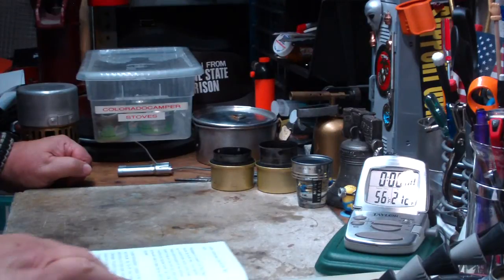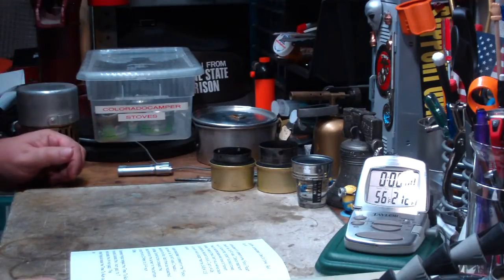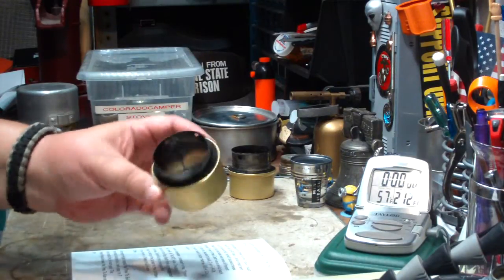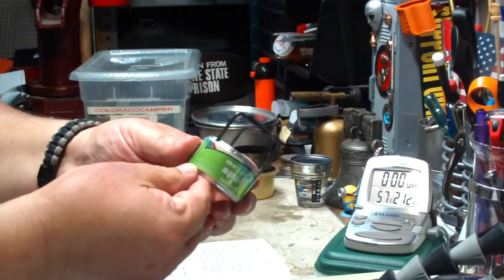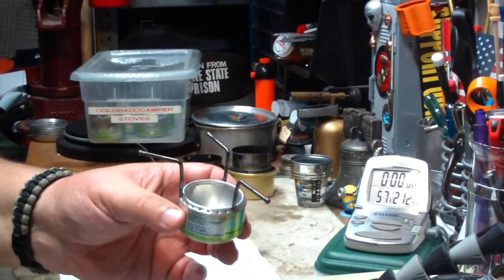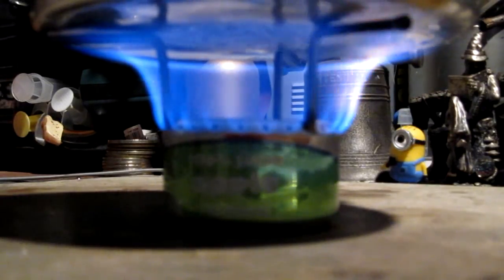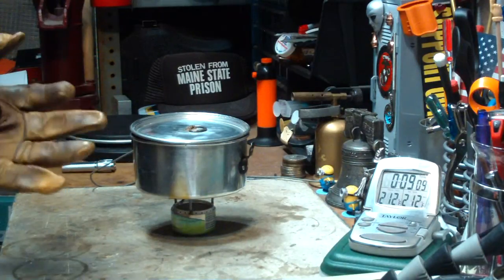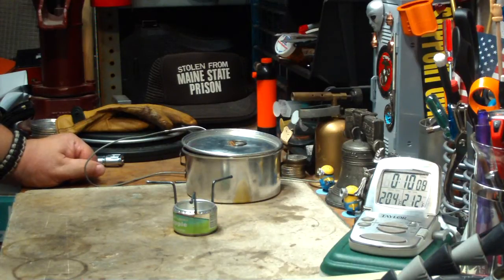ColoradoCamper's Open Jet Stove - Boil Test #1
ColoradoCamper left a comment on my "Fancy Feast Stove M1 - Boil Test #1" video, "I am an impatient guy, so I like the hottest, fastest? alcohol stoves (thought I understand people who have different opinions). The open jet stove I sent you a while back is the fastest one I was able to build. I got a 4:06 boil time with it, which is faster than my SVEA 123 boils water."

What ColoradoCamper's comment refered to the modification to the Fancy Feast stove as requested by MatoNupai. The modification changed the distance from the top of the burner to the bottom of the pot from 1 inch (25.4mm) to 3/4 inch (19.05mm).

The shortening of the gap changed the Time To Boil from 5 minutes 13 seconds (the 1 inch gap) to 7 minutes 36 seconds ( the 3/4 inch gap). The shortening of the gap did make the Time To Run out longer.

Since ColoradoCamper sent his comment I've received several messages asking where the video test is for his Open Jet Stove. I'm sorry to say that I dropped the ball on that on. Some how I got distracted and never did a boil test on ColoradoCamper's stove.

I apologize to ColoradoCamper and I will rectify this by testing his Open Jet Stove in this video and follow up with videos testing the other stoves he sent me in the next couple of days.

Some specs on ColoradoCamper's Open Jet Stove:
Made from 5.5 fluid ounce aluminum apple juice cans
Diameter: 2.06" (52.4mm)
Height of burner: 1.24" (31.6mm)
Height of burner and pot stand: 2.32" (59.0mm)
Distance between jets and bottom of pot: about 1" ( What I can the "sweet spot" distance)
Burner weight (without 16d nails): .21 ounce (5.9 grams)
Stove weight (with 16d nails): .73 ounce (20.8 grams)

Thank you, ColoradoCamper for sending me your DIY stoves,
Hiram

The following links will send you to:
Be sure to check out his other interesting videos.

Lab0454
Title: ColoradoCamper's Open Jet Stove - Boil Test #1
Room temp: 80°
Humidity: 54%
Weather condition: Sunny
Burner: ColoradoCamper's Open Jet Stove
Stove/Pot stand: ColoradoCamper's Open Jet Stove
Pot: Boy Scout #2
Fuel: methanol
Amount of fuel: 1 fluid ounce
Amount of water: 2 cup(s)
Water temp at start: 60°
Time to boil: 5 minute(s) 30 second(s)
Time to run-out: 8 minute(s) 49 second(s)
Note: